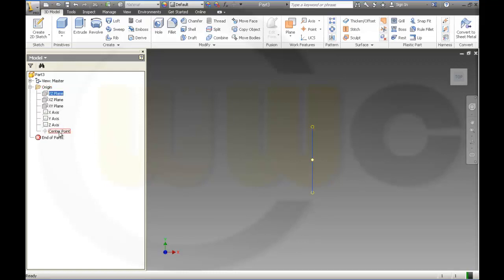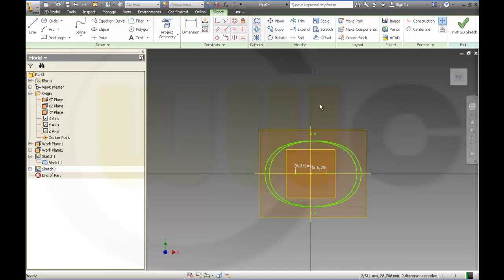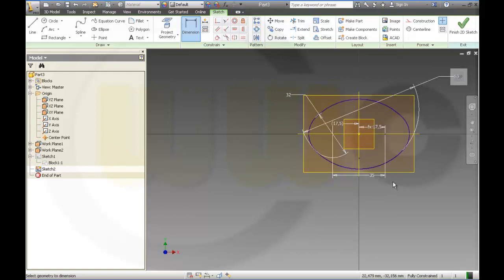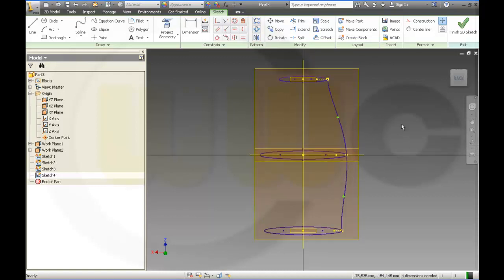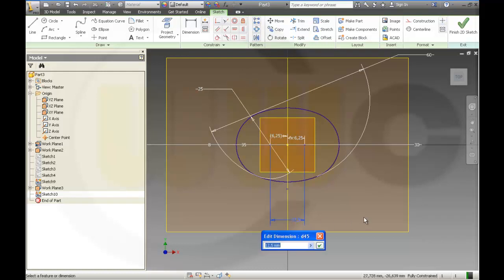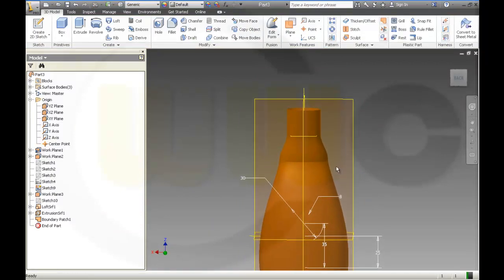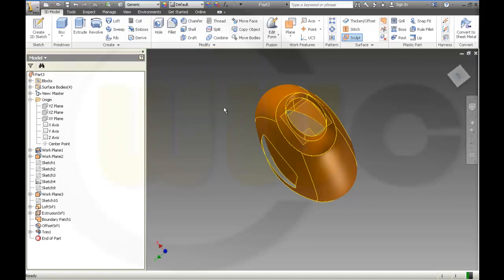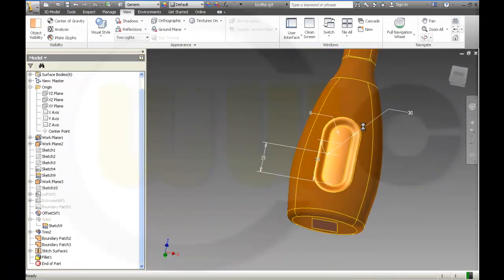Bottle - Inventor 2013 Surfaces Training - Boundary patch - Loft - Block - Trim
Same bottle as in catia and in nx now done in inventor 2013 pro. One loft and some boundary patches that´s all.